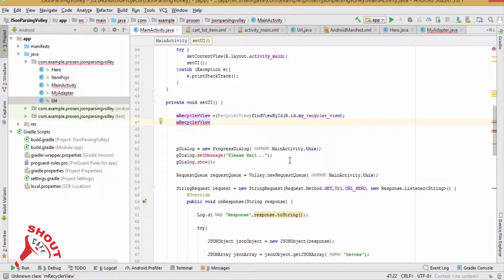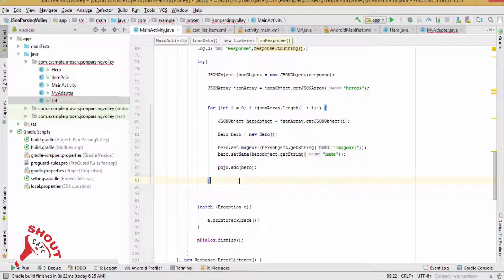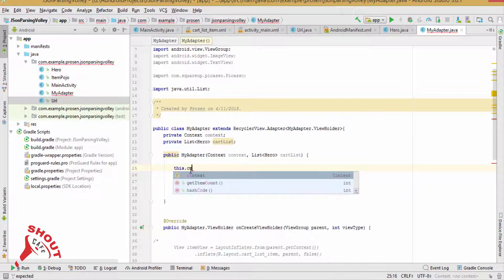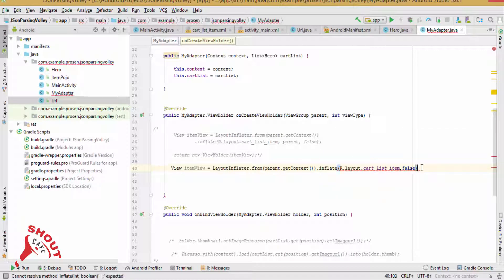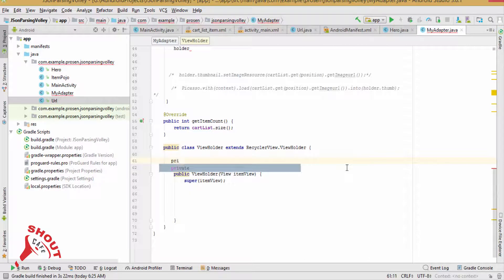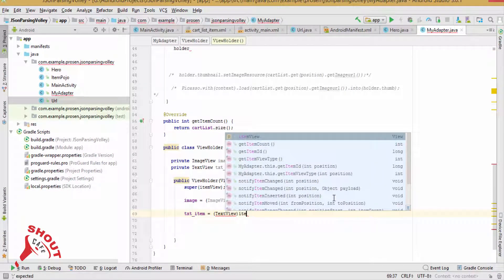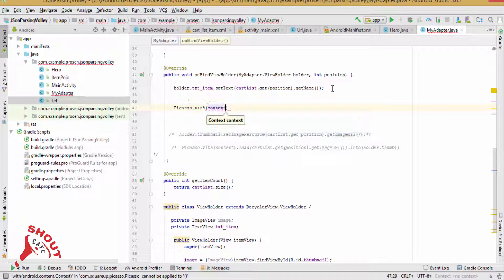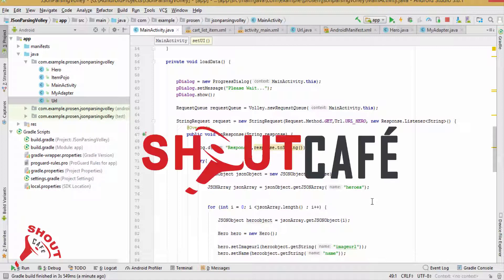How to Parse Json Using Volley Library in Android :part2 | Shoutcafe.com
This video will describe how to parse Json data using volley library . In this part you will see how to arrange your Adapter Class and and set your data to each item of recyclerview  in to View holder.